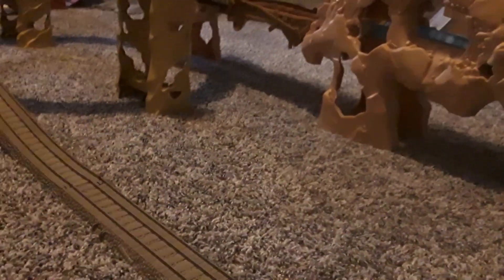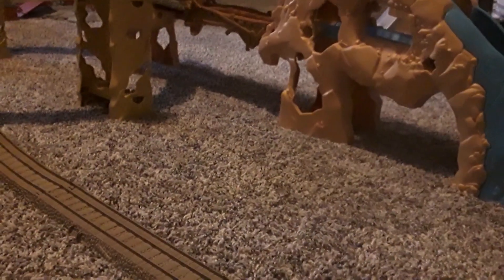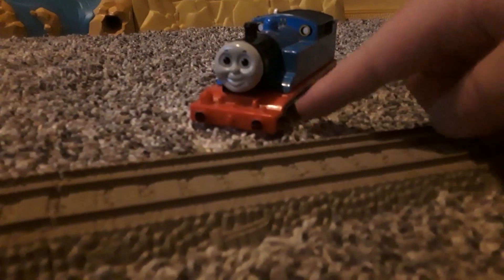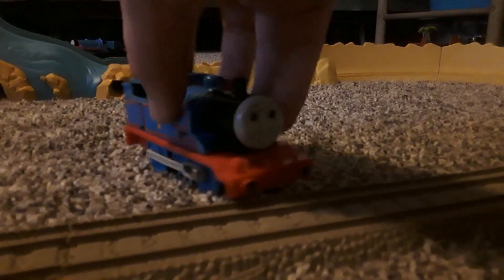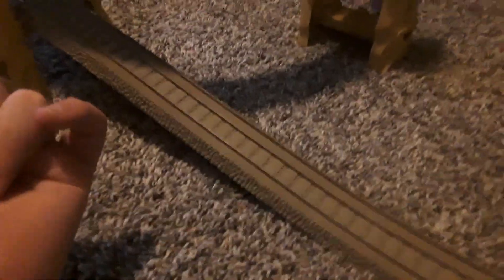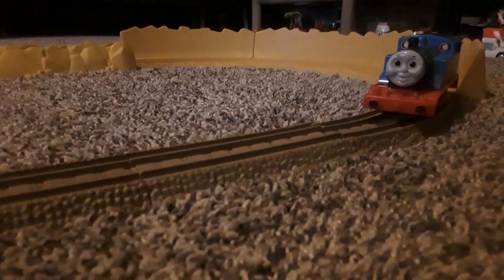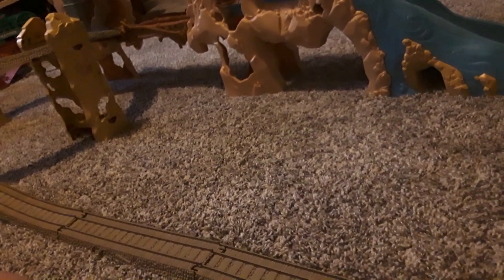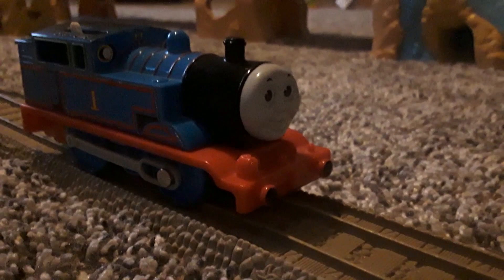Trackmaster Thomas at Action Canyon Review and Run